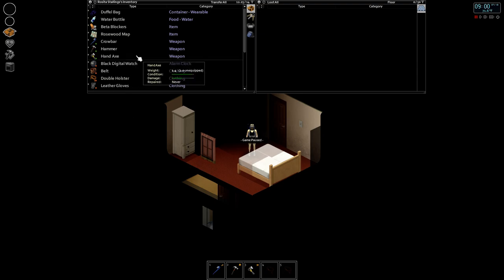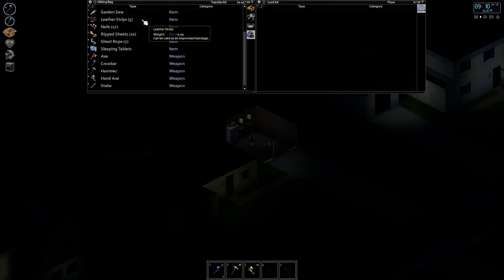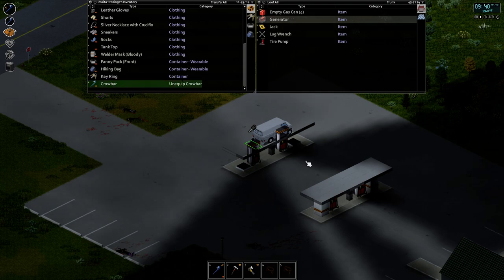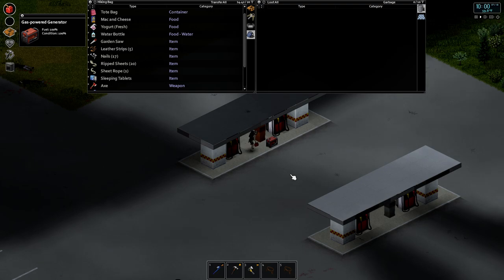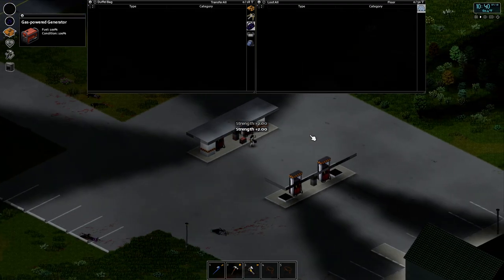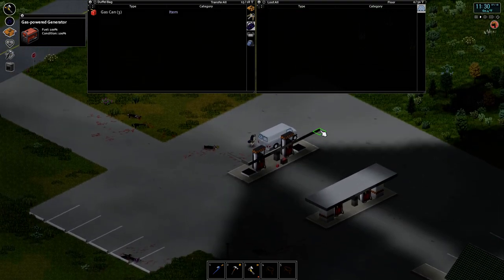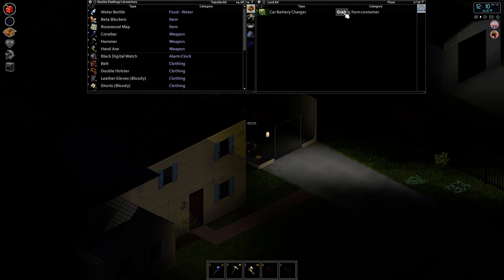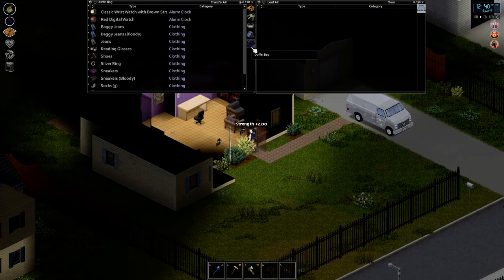Project Zomboid: Walking Dead (Episode 24)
Project Zomboid is a sandbox zombie survival game by Indie Stone. This playlist uses Pillow's Random Scenarios Hospital Challenge with Apocalypse Settings including minor alterations and a custom mod.